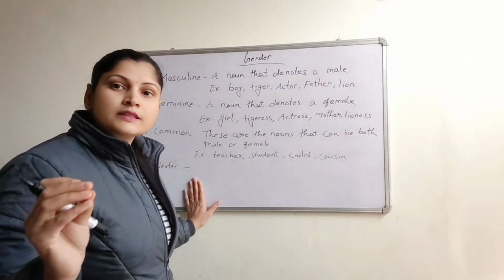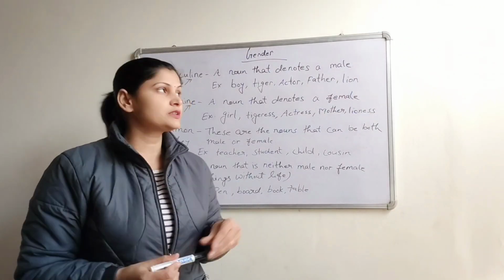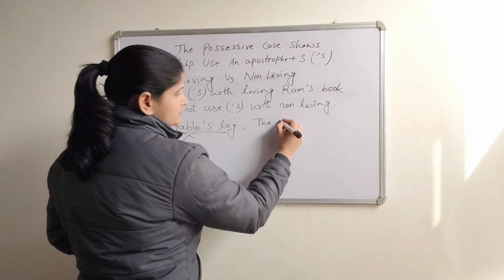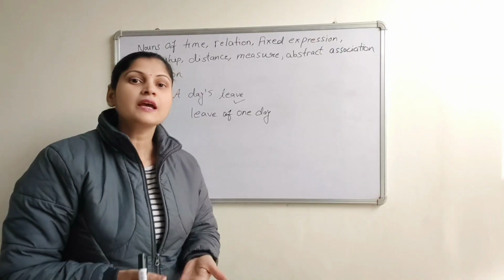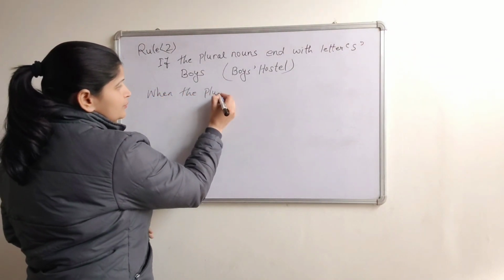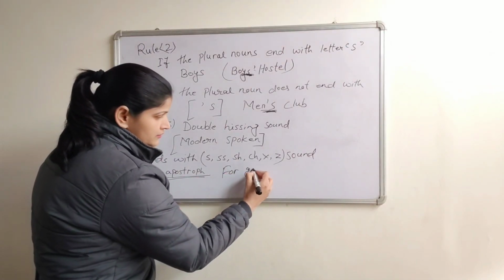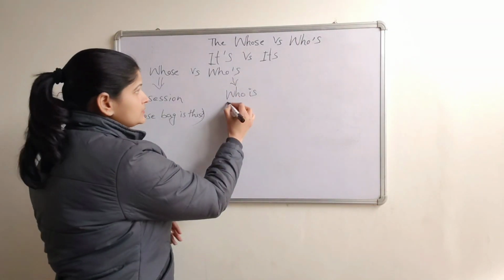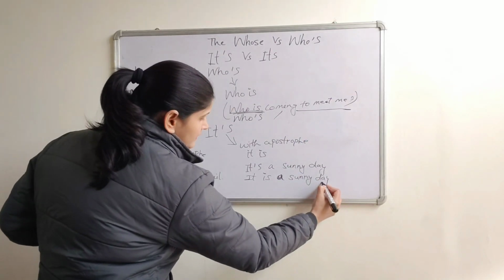Noun Day 3: Master Gender & Apostrophe Rules Professional English for Exams/ Gender & Cases#english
Welcome to Day 3 of our Parts of Speech Masterclass!
Today, we are conquering the most confusing part of Nouns: Gender and the Possessive Case.

In this video, you will learn:
The 4 types of Noun Gender
Why "The table's leg" is grammatically incorrect.
The 'S' ending rule for plural nouns (Boys' vs Boy's).

How to avoid the "Its vs It's" and "Whose vs Who's" traps.